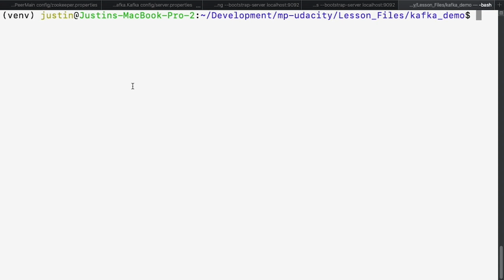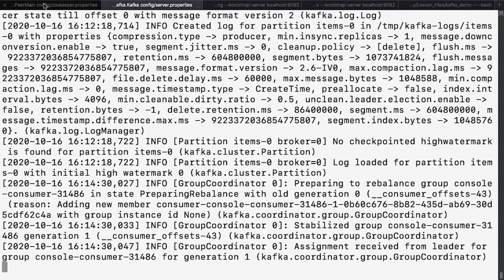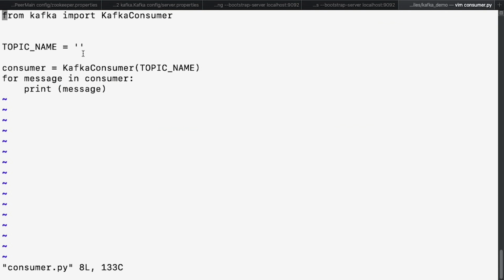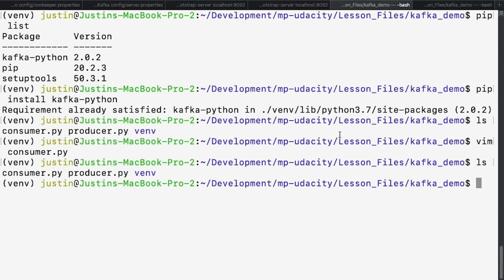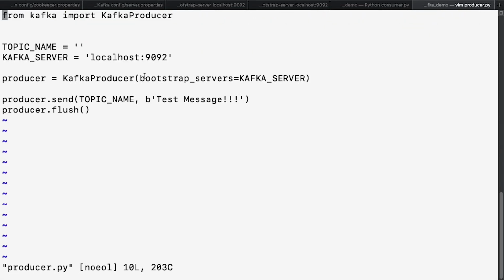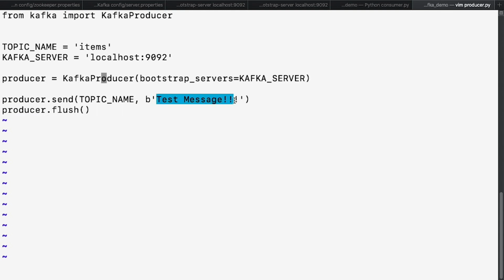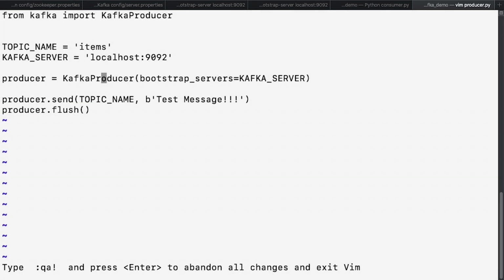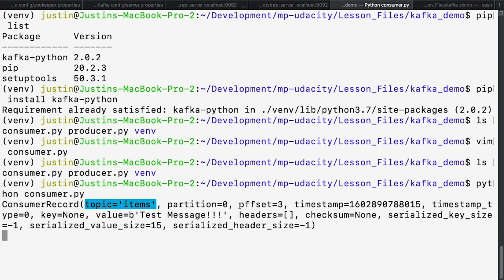Kafka with Python